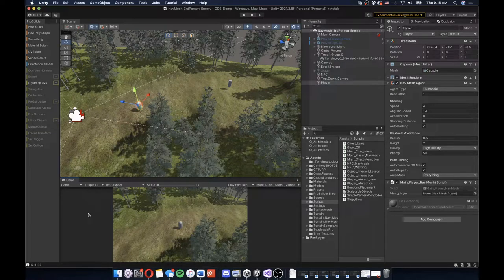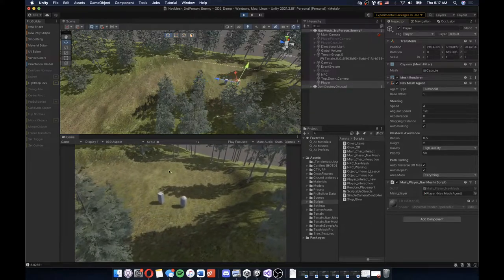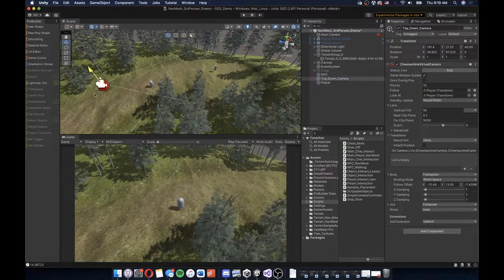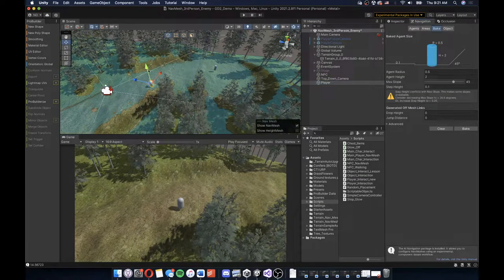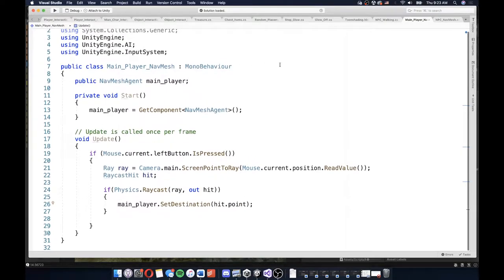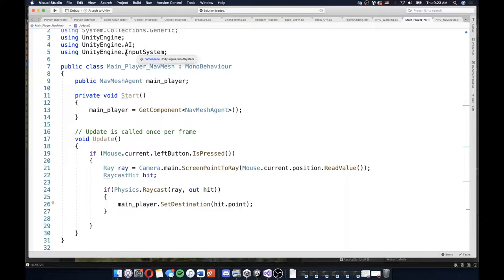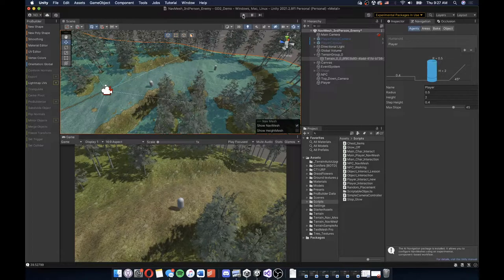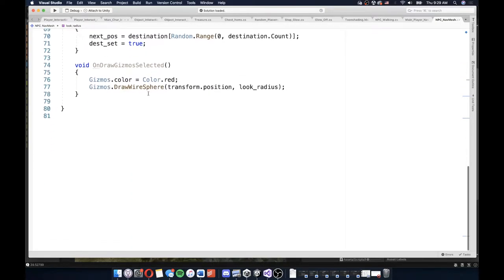3rd Person Nav Mesh & Simple Enemy AI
Building upon the in-class NavMesh lesson plan, we look at how to create a 3rd Person NavMesh camera rig and program a simple Enemy AI.